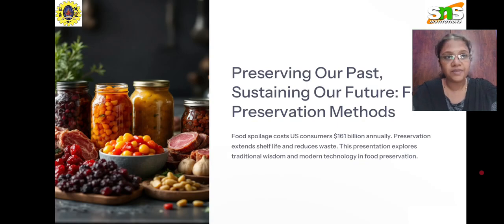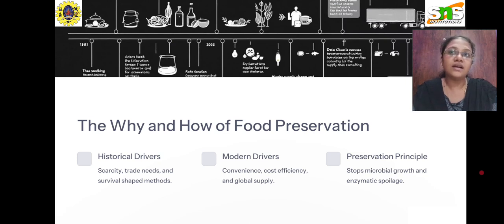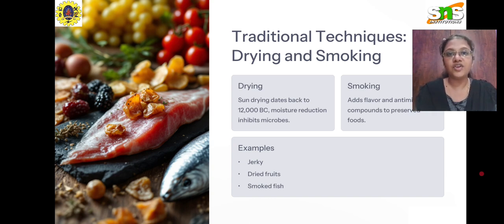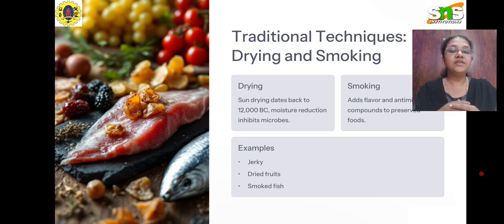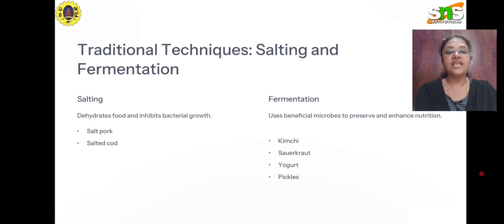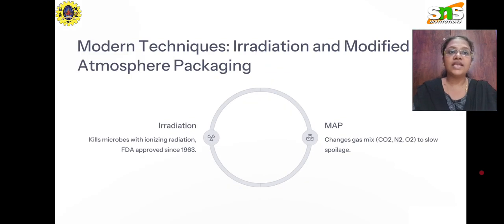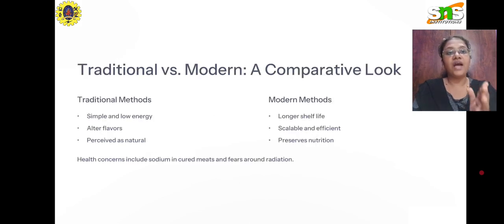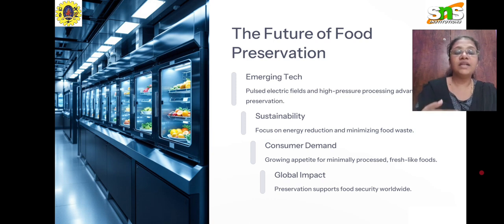Methods of Food Preservation | Introduction to Food Technology | SNS Institutions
Want to make your food last longer and cut down on waste? In this video, we explore the most effective food preservation methods used around the world — from ancient techniques to modern hacks!
Learn how to protect your food from spoilage using methods like:
✅ Refrigeration & Freezing
✅ Drying & Dehydration
✅ Salting & Sugaring
✅ Pickling & Fermentation
✅ Vacuum Sealing
✅ Canning & Pasteurization